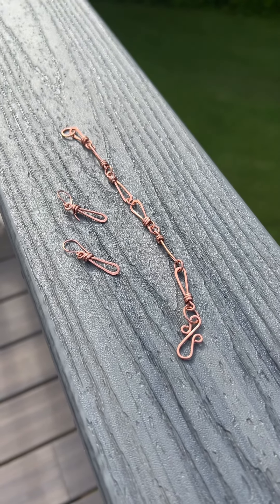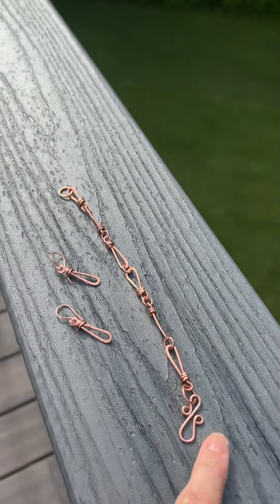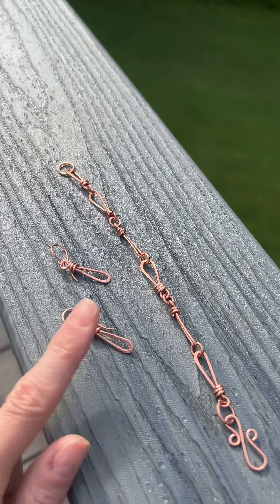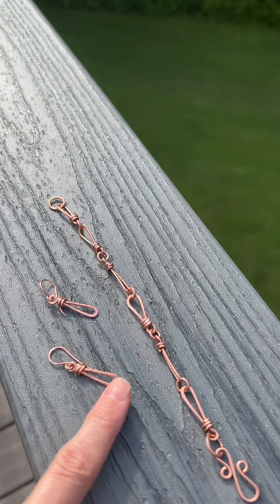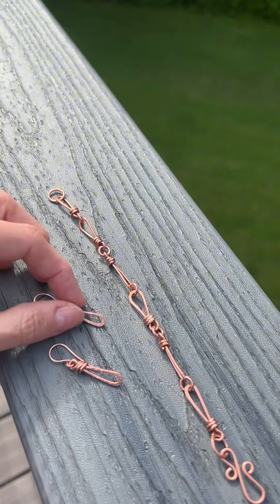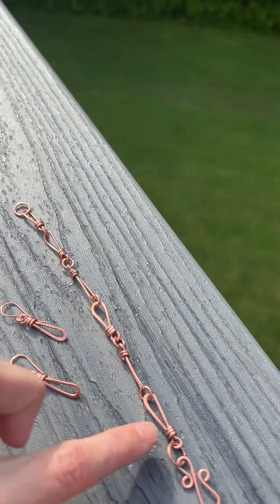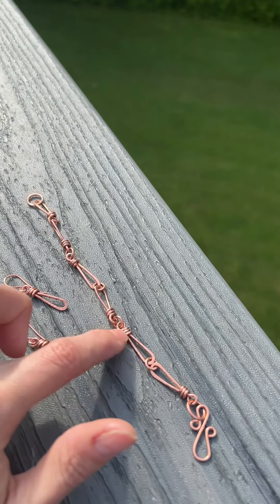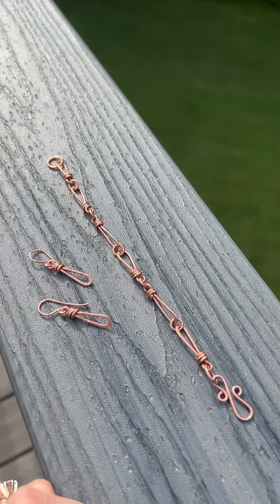New hammered copper and wire wrapped bracelet and earring set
I really like this bracelet because of the hammered texture, the pattern, and the weight of it. It’s made from 16g wire so it’s got a little more heft to it. And did you see the adorable matching earrings? All my copper jewelry has a tarnish-resistant coating applied.